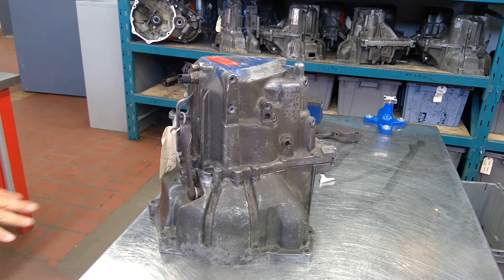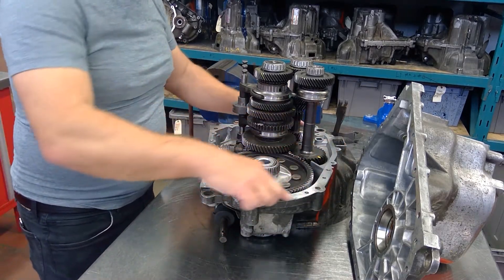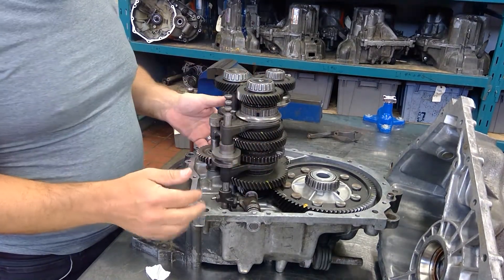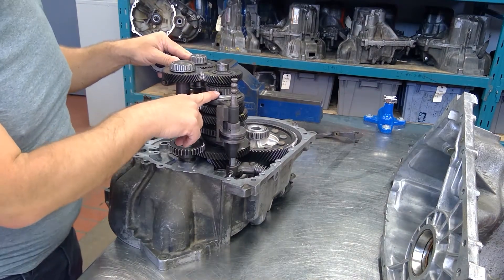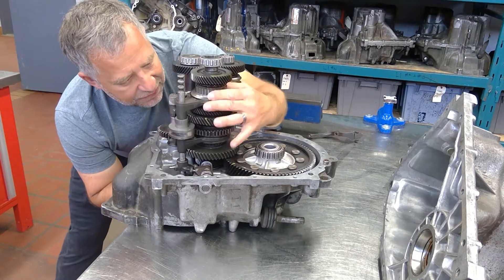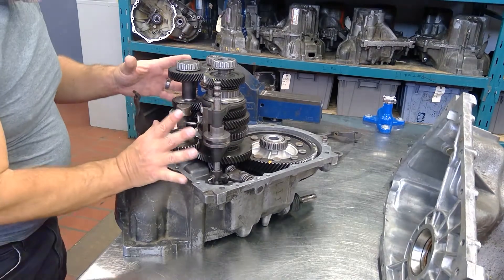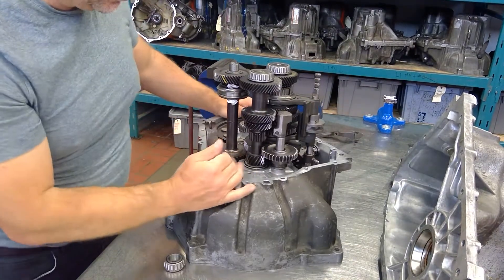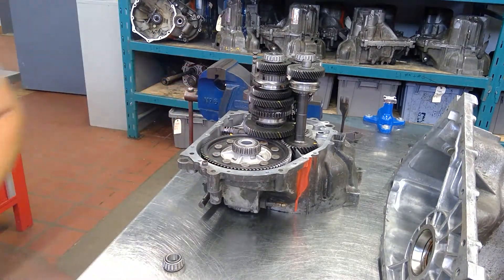Transaxle internal components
Removing the transmission case and explaining the shafts and main components of a front wheel drive transaxle